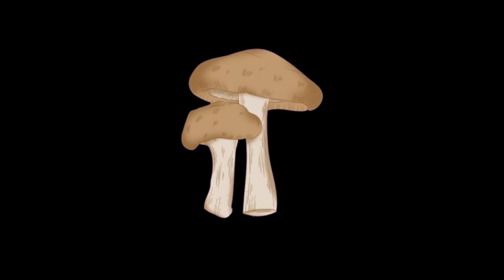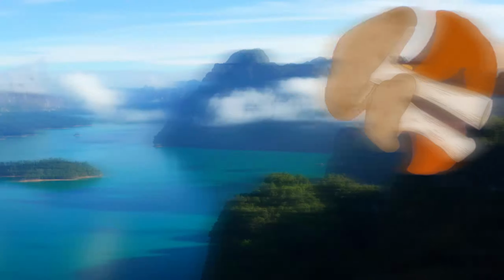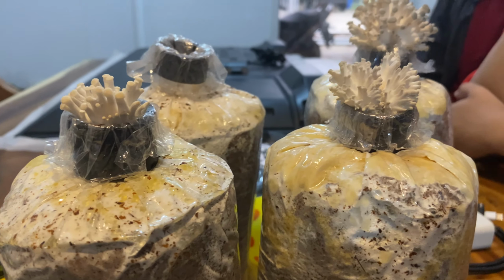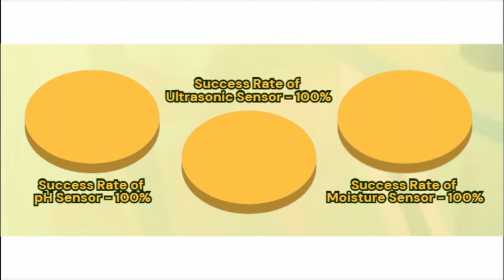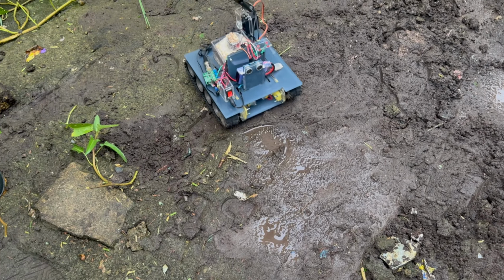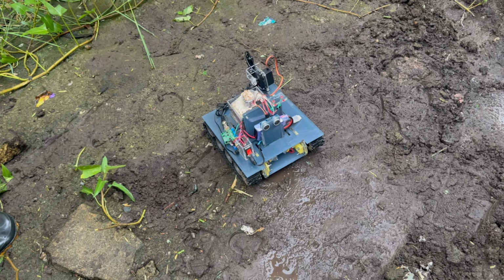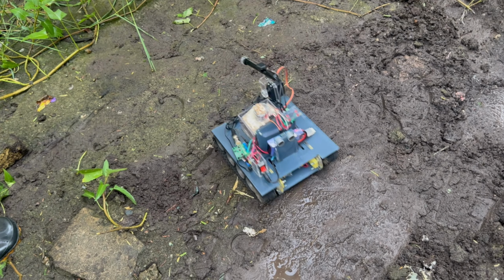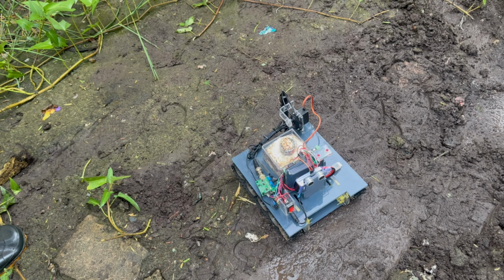IIMaCC-Perak 2025: Robo PLEURO